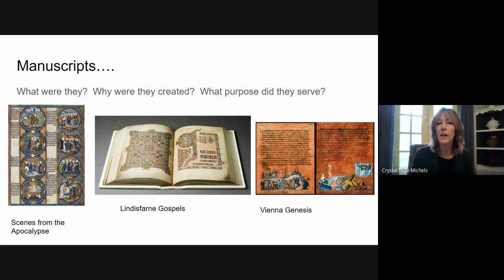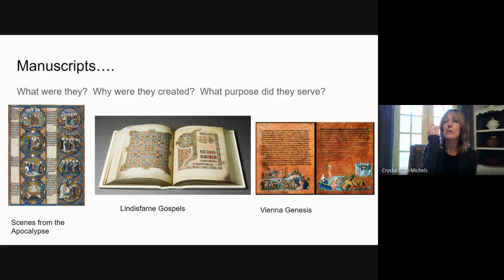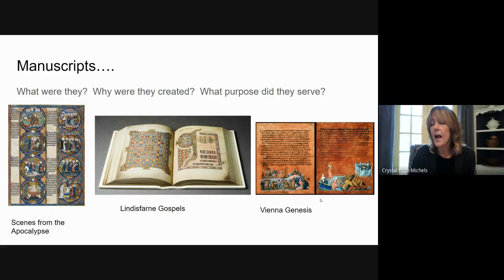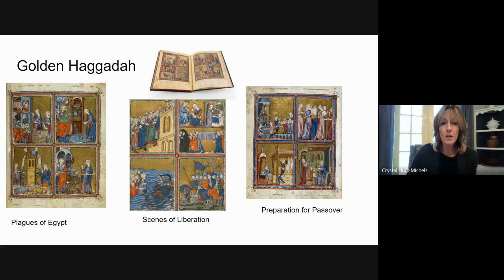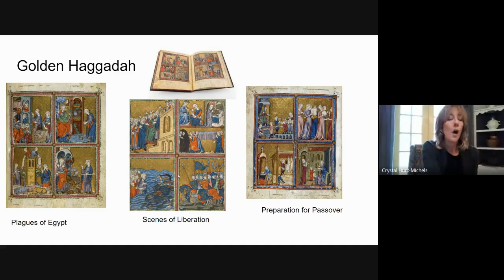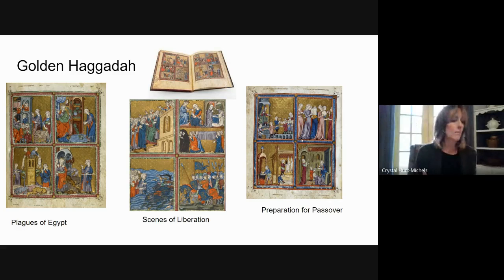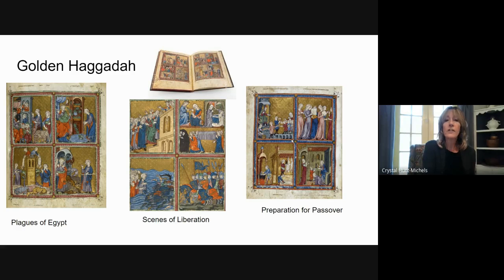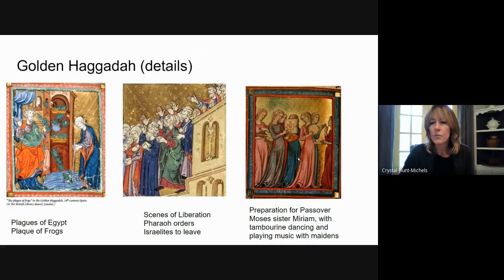Jewish Medieval: Golden Haggadah: AP Art History Review